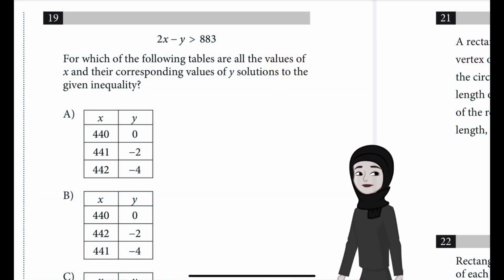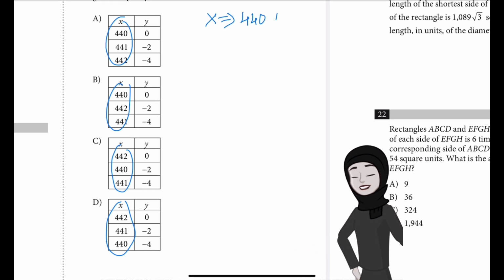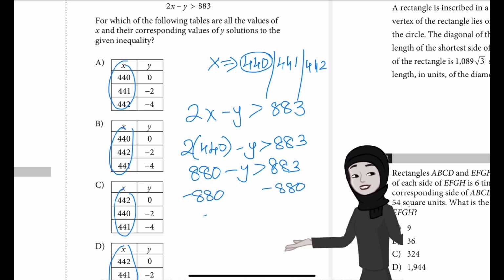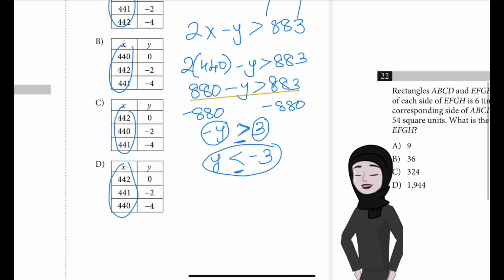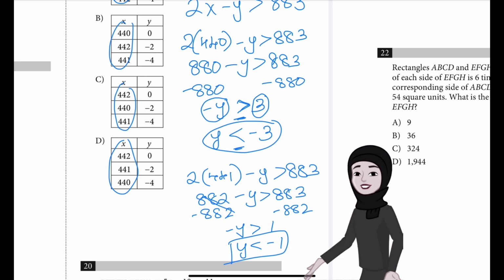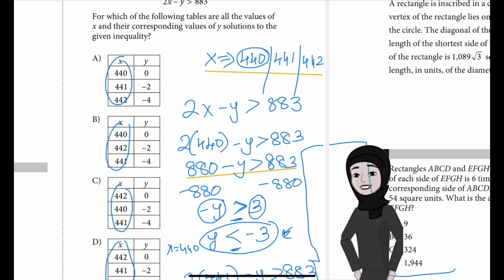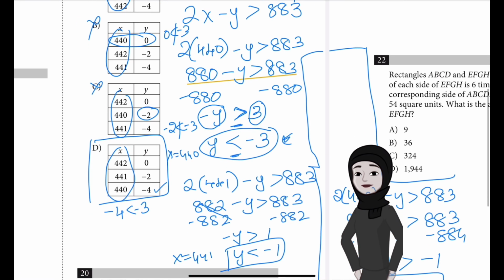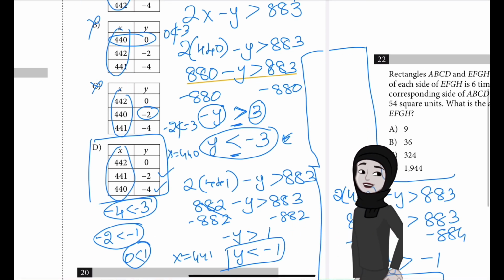Sat practice test 5 Question 19 module 2 Mathematics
2x−y greater than 883
For which of the following tables are all the values of
x and their corresponding values of y solutions to the
given inequality?